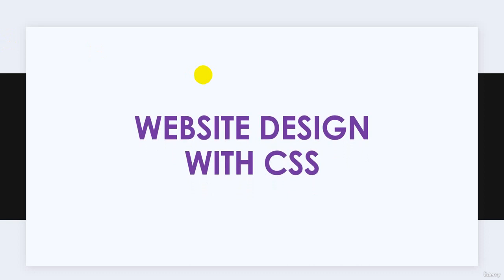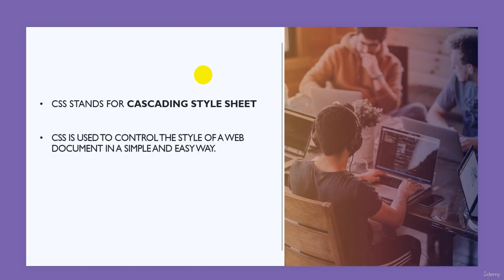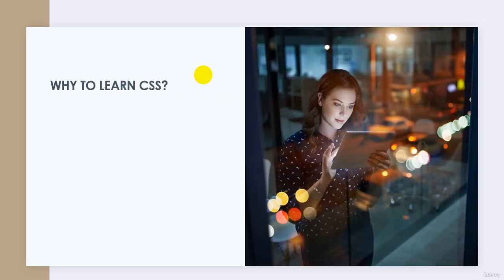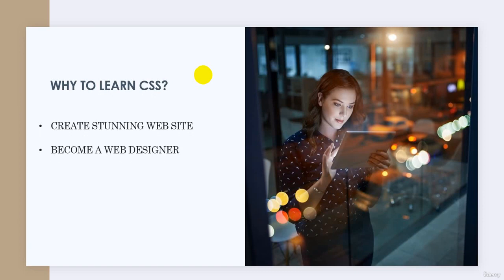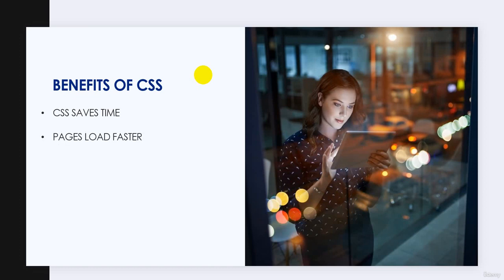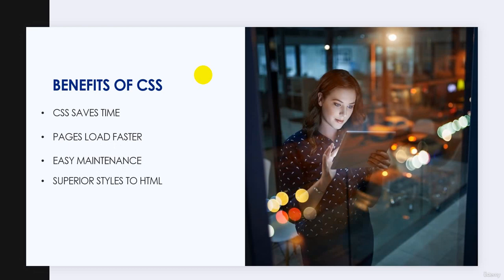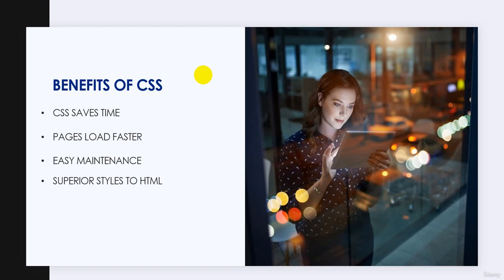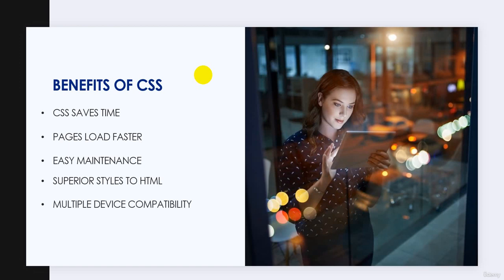1 Introduction to the Website Design with CSS Course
sat question and answer